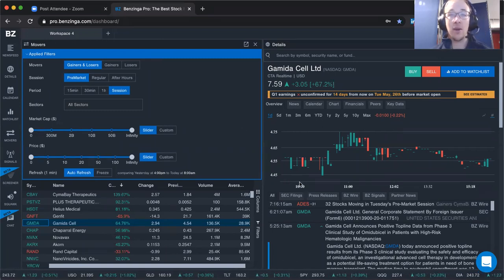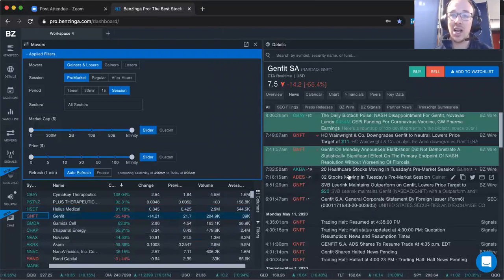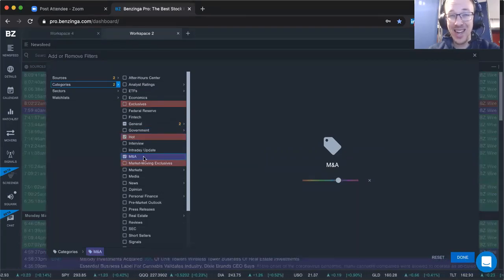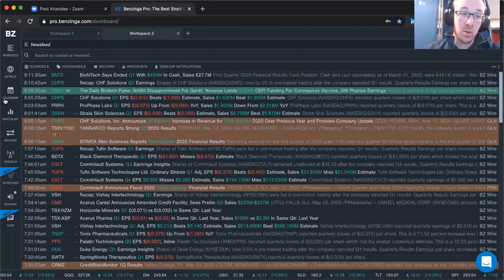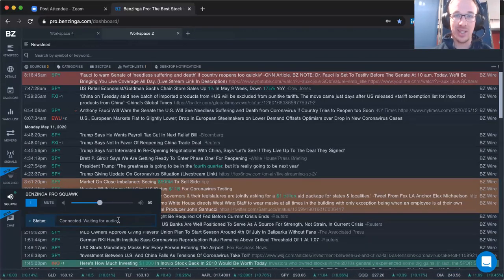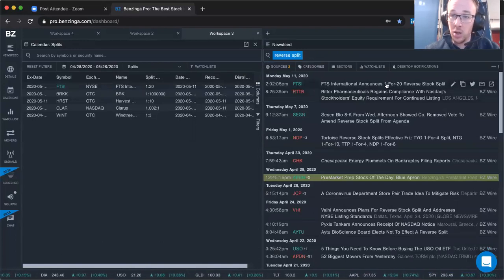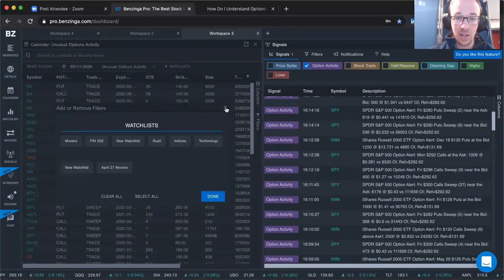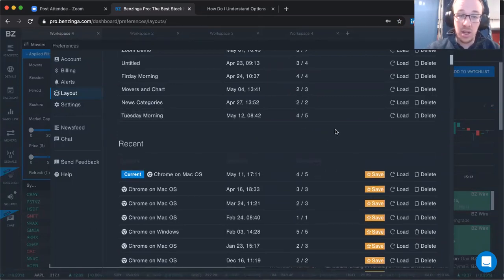Benzinga Pro Product Demo 5/12/2020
Profit with faster stock market news & research
A streaming platform with all the information you need to invest smarter today.